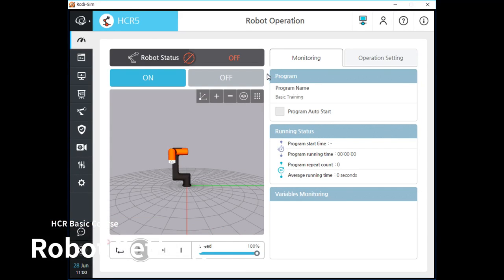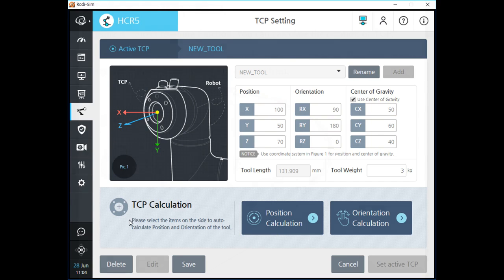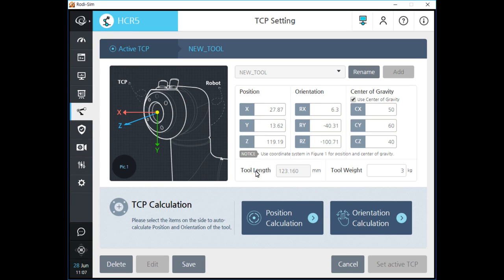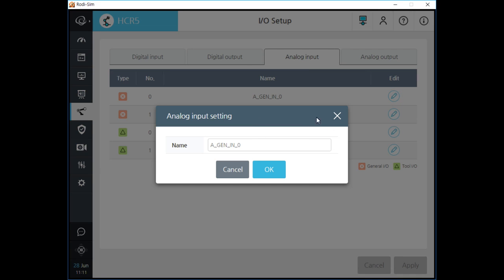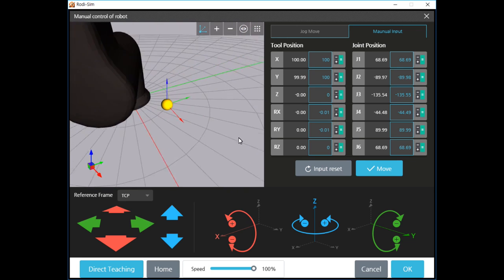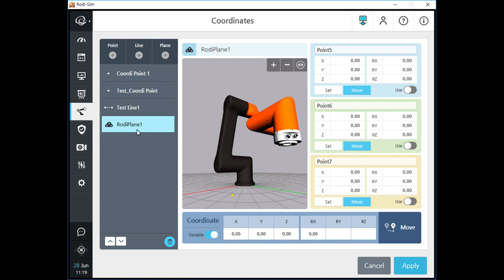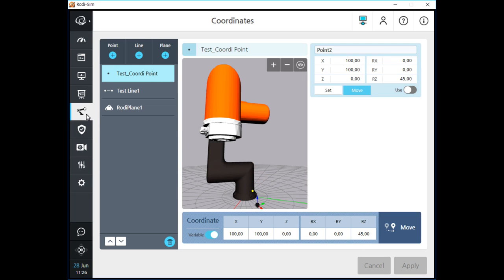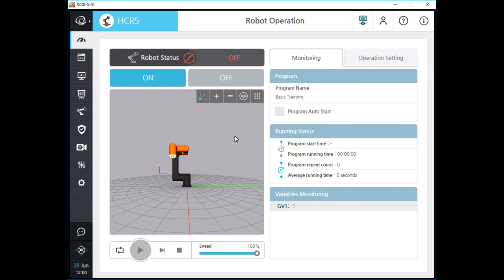2 2 Robot setting